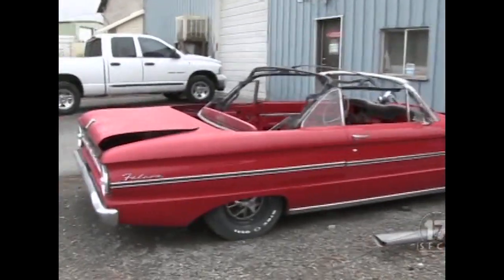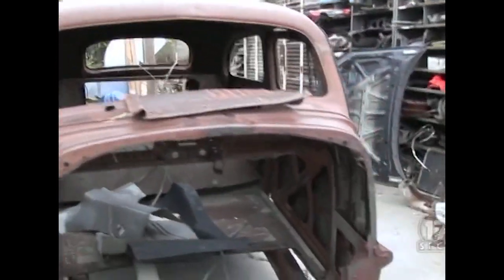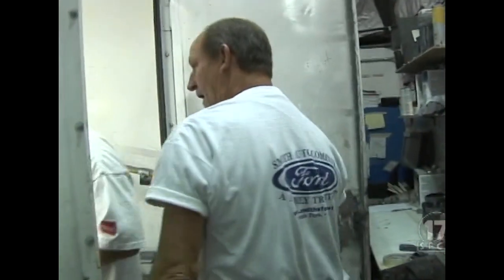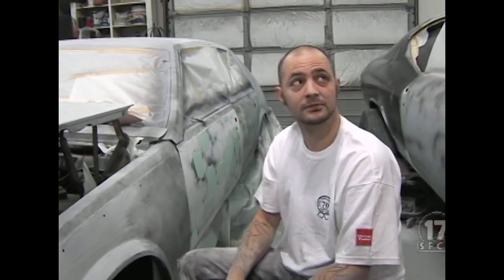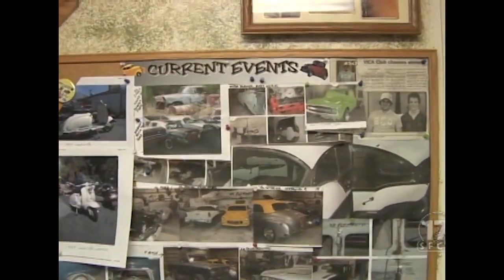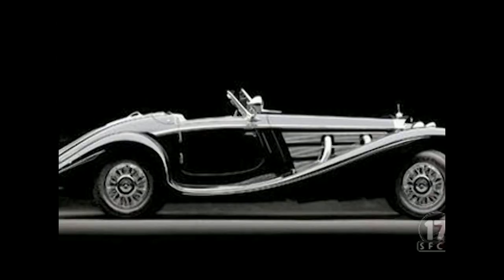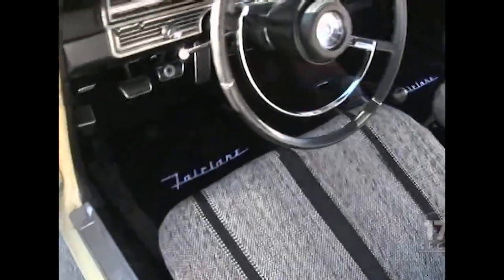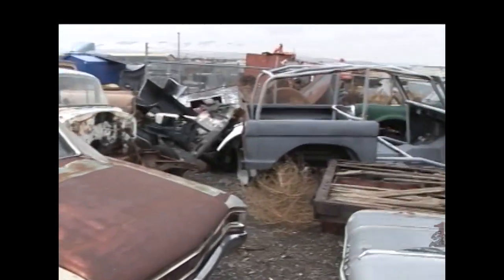GooseintheWild Ep27 HotRods